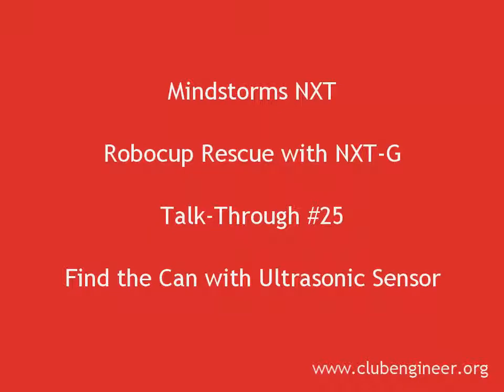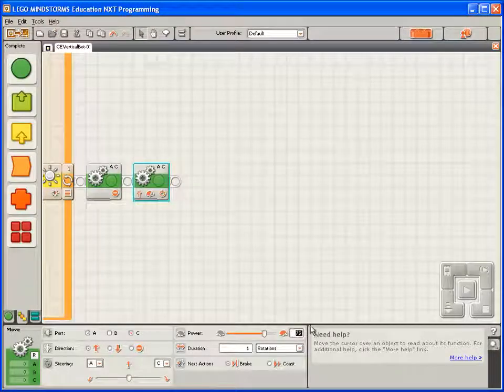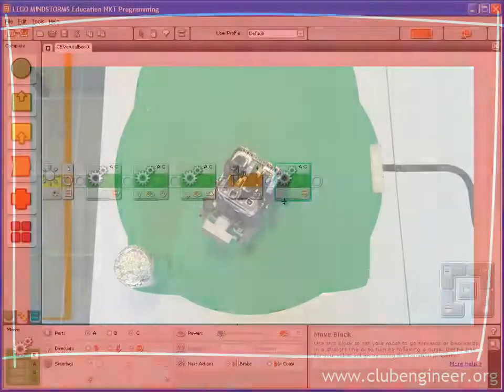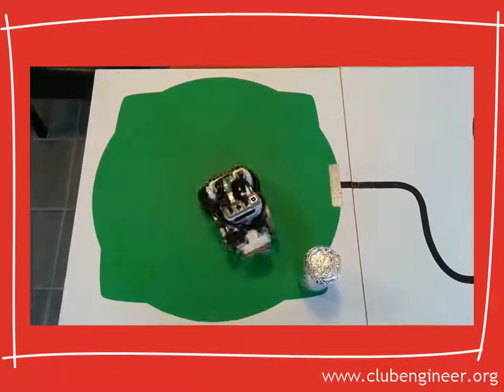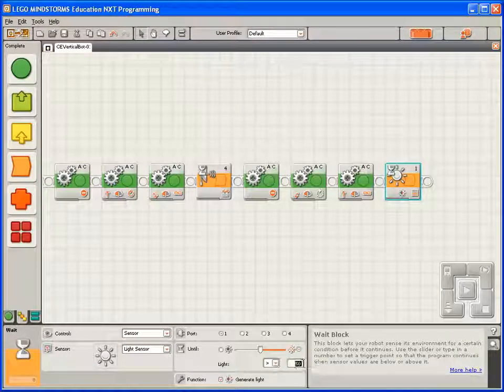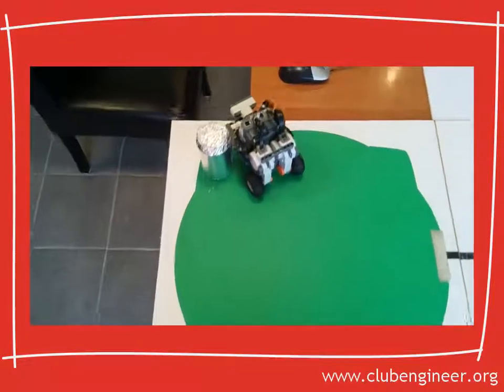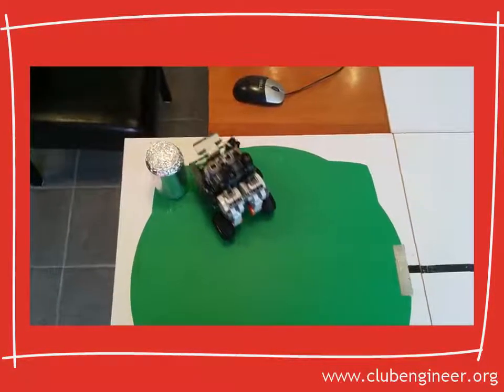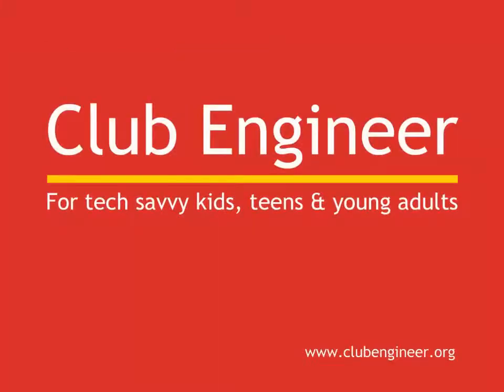Robocup Rescue with NXT G - Introduction - 25 Find the Can - Ultrasonic Sensor